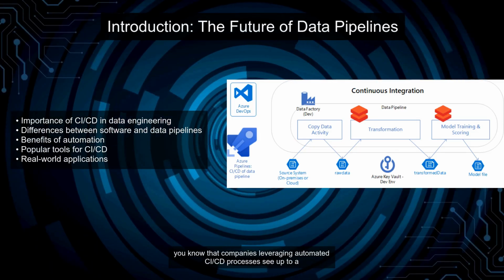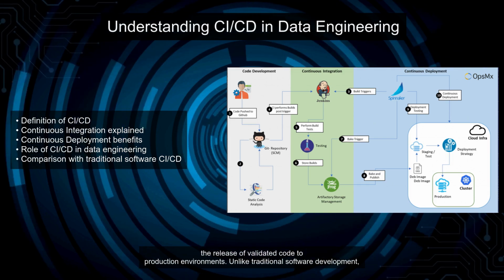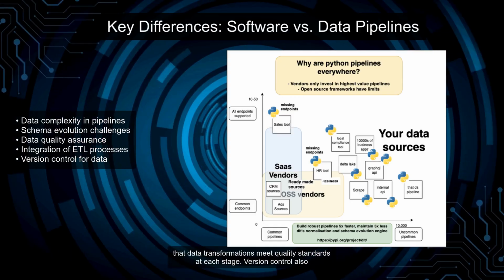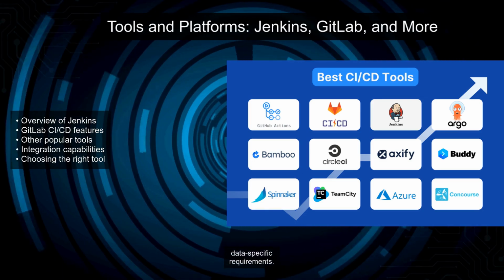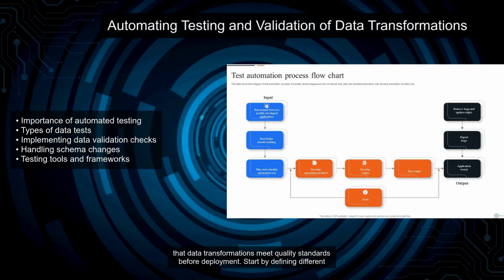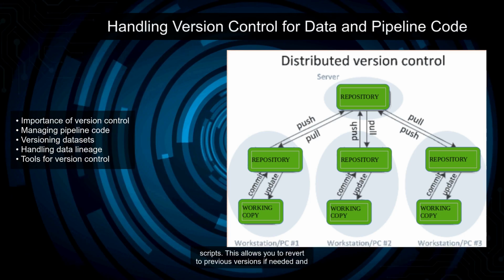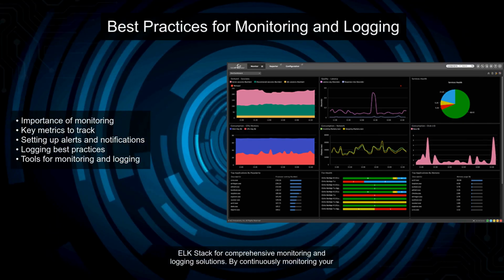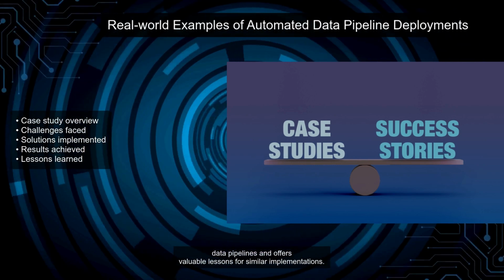How to Automate CICD for Data Pipelines A Step-by-Step Guide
🤖 Want to supercharge your data pipelines? ⚡ Discover the future of automation with our step-by-step guide on CI/CD for data pipelines! 🚀

In this detailed tutorial, we'll unravel how CI/CD processes can enhance the efficiency and reliability of your data workflows, making them seamless and robust. Get ready to dive into the world of automated data engineering! 🎯

🔍 What You'll Learn in This Video:
✨ The pivotal role of CI/CD in data engineering
⚡ Differences between software and data pipelines
🚀 Key tools like Jenkins and GitLab for automation
🎯 Setting up a CI/CD pipeline from scratch
🔥 Automating data transformation tests and validations
🛠️ Best practices for monitoring and logging
📌 Real-world examples of successful deployments

🧠 Ideal for AI and tech enthusiasts, this video is crucial for anyone looking to optimize their data workflows in today's data-driven environments. Enhance your skill set and stay ahead of the curve! 🔵

   Engineering